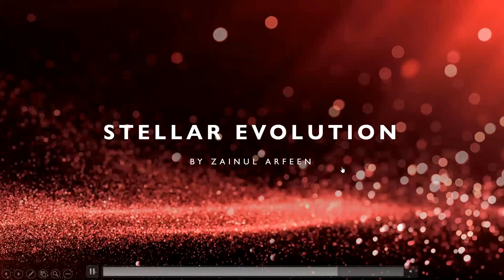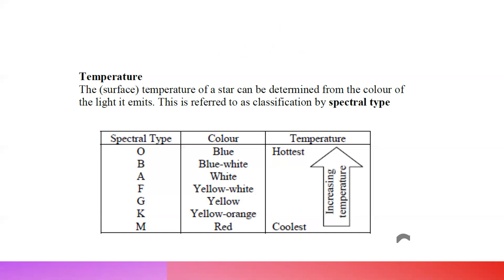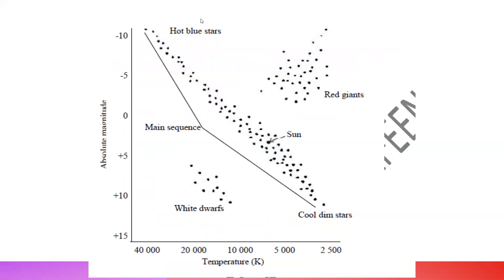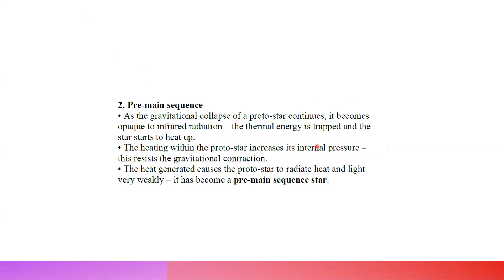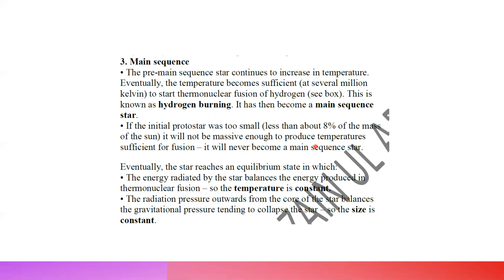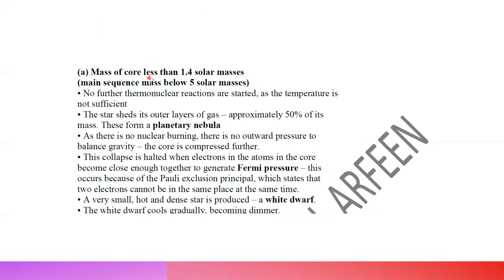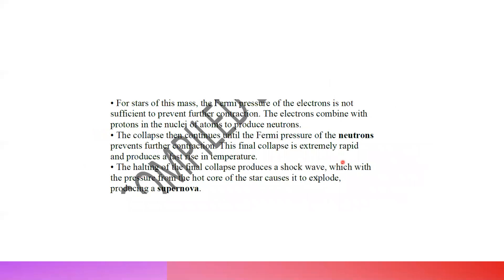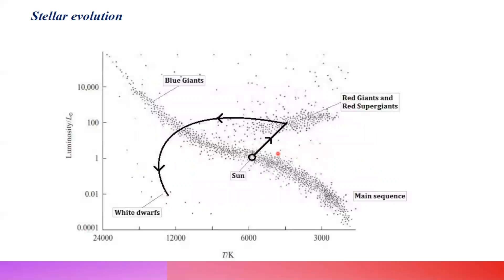Stellar Evolution A2 Physics Unit 5 Lecture 7 part a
Stellar evolution